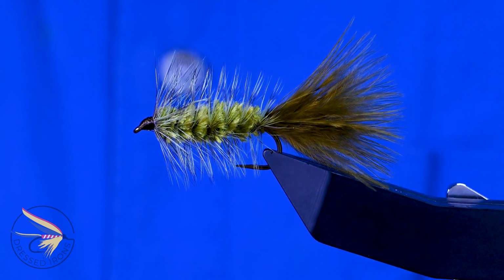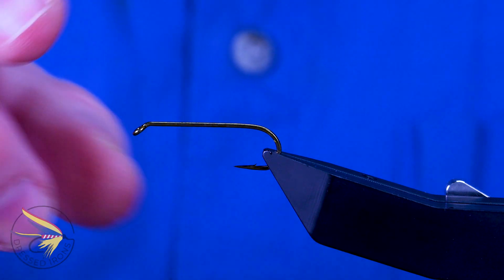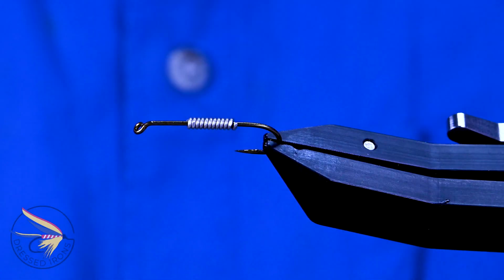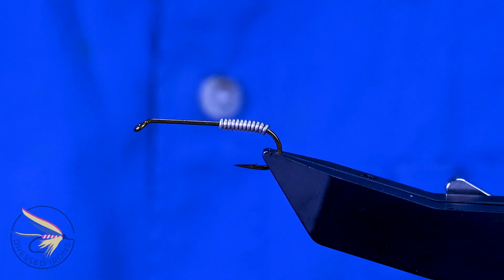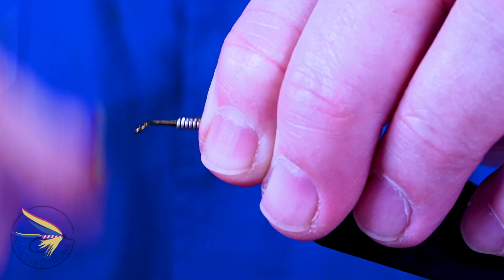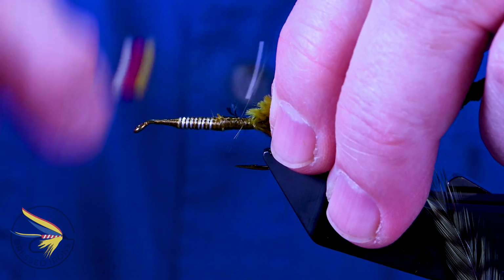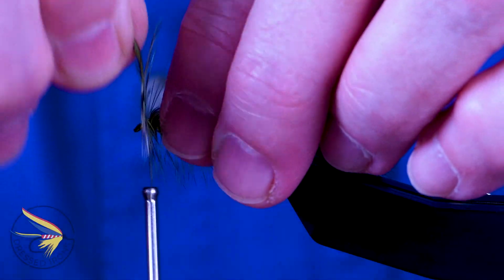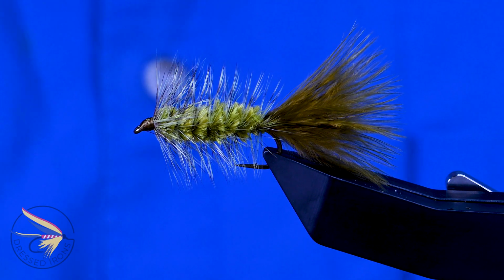Tying the Weighted Woolly Bugger - Dressed Irons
Step by Step showing you how to tie weighted version of the well known Woolly Bugger.

Hook:       Mustad 9672, #2-#12
Thread:     Wapsi UTC 140 Denier, Olive
Weight:     .030 Lead Free Wire, 12 wraps
Tail:       Marabou, Olive
Body:       Rayon Chenille, Medium, Olive
Hackle:     Rooster Grizzly Saddle Hackle, Olive

I have been asked from time to time about adding weight to flies.  Since I just did a number of Woolly Bugger videos I thought it might be a great time to use a Woolly Bugger to demonstrate adding weight to a fly and to discuss the issues you need to be aware of when tying as well as when fishing weighted flies.  This is just a small "bonus" video for this week. --Enjoy

- 50 years behind the vise - The fly tying techniques of Bob Clouser & Lefty Kreh